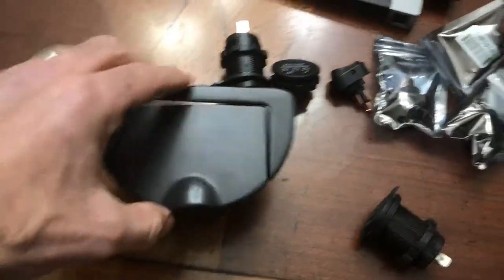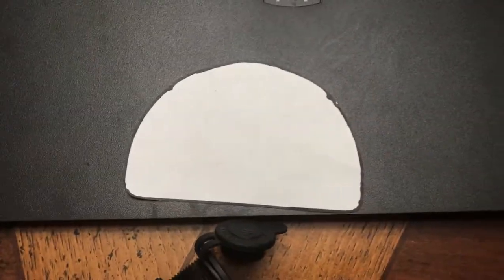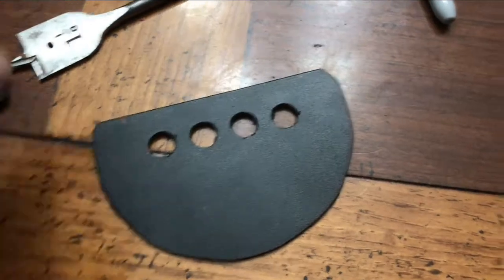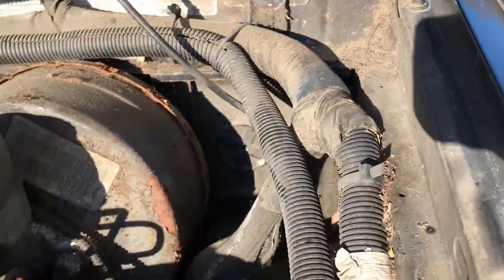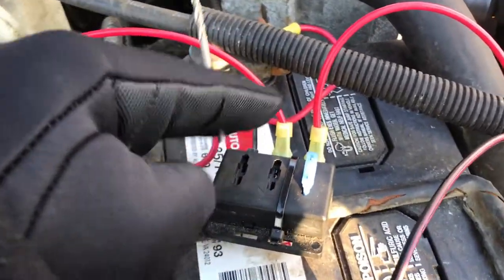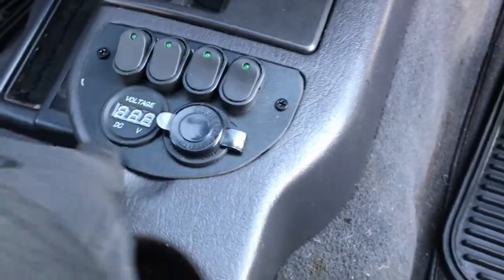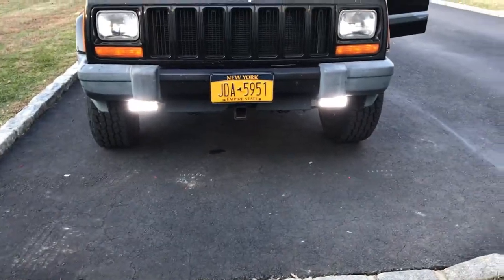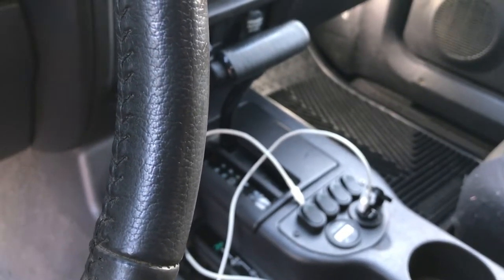Jeep Cherokee XJ ashtray switches and LED lights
Since the ashtray is pretty much useless, I decided to do what many before me have, and put switches there instead.  Now I know you can buy pre-made switch plates on ebay for as little as $15.00, but what's the fun in that.  Plus I had the material to do it anyway.  So I gave it shot.  Links below to the items I used

12 gauge 2 conductor wire

Rocker Switches

Volt Meter:

USB Ports:

Lights:
Let’s connect 🤜💥🤛